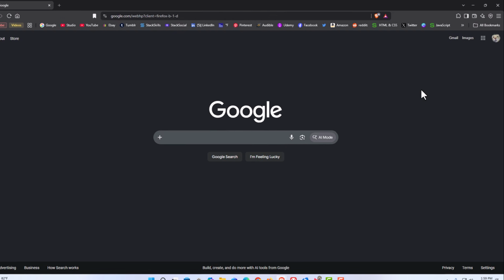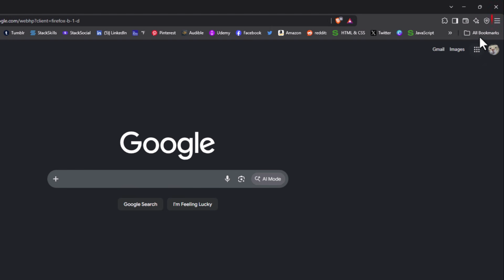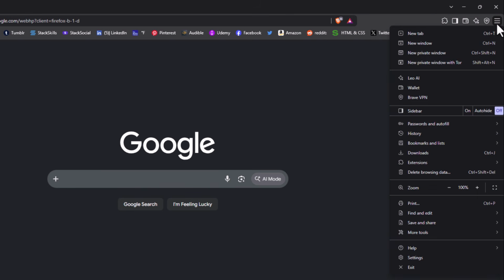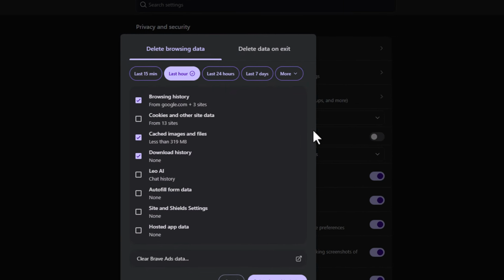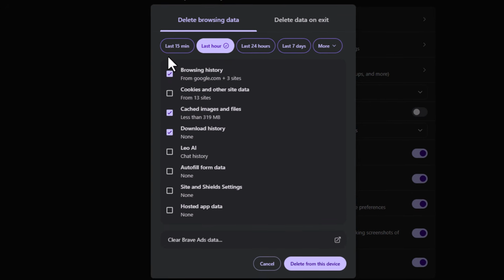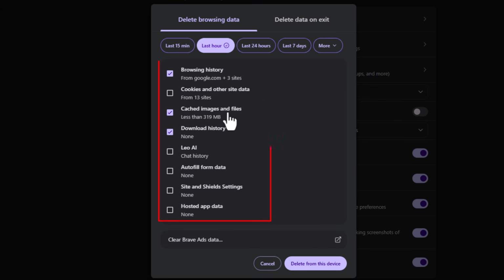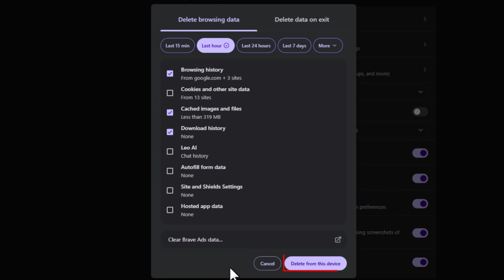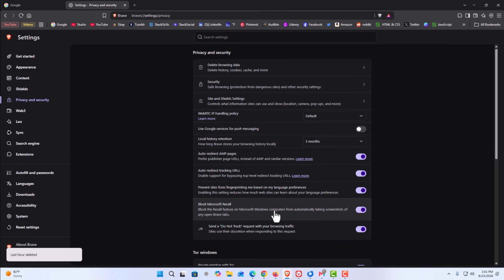How to Delete Browsing Data on the Brave Web Browser | PC Tutorial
Want to clear your browsing history, cookies, cache, and other browsing information in Brave? In this step-by-step tutorial, I'll show you how to **delete browsing data on the Brave web browser using a PC**.

Clearing browsing data can help protect your privacy, remove stored website information, free up some storage space, and troubleshoot certain website or browser problems.

### Steps to Delete Browsing Data on Brave:

1. Open the **Brave** web browser on your PC.
2. Click the **three-line menu** or **three-dot menu** in the upper-right corner.
3. Select **Settings**.
4. Click **Privacy and security**.
5. Select **Delete browsing data**.
6. Choose the **Time range** you want to clear, such as:

   * Last hour
   * Last 24 hours
   * Last 7 days
   * Last 4 weeks
   * All time
7. Select the types of browsing data you want to delete, such as:

   * **Browsing history**
   * **Cookies and other site data**
   * **Cached images and files**
8. Review your selections.
9. Click **Delete From This Device**.
10. Wait for Brave to finish clearing the selected information.

You can choose exactly which types of data you want to remove, so you don't necessarily have to delete everything. Keep in mind that deleting cookies and site data may sign you out of some websites.

Chapters
0:00 How To Delete Browsing Data On The Brave Web Browser
0:12 Open The Brave Browser
0:22 Click On The 3-Dot Menu
0:32 Click On Delete Browsing Data
0:44 Select The Time Range
1:05 Select What You Want Deleted
1:33 Click On Delete From This Device